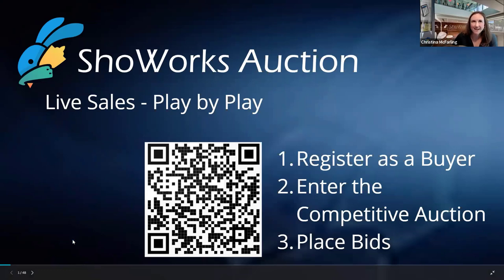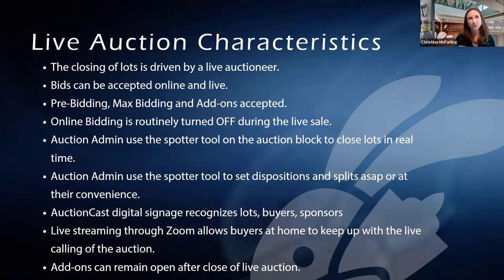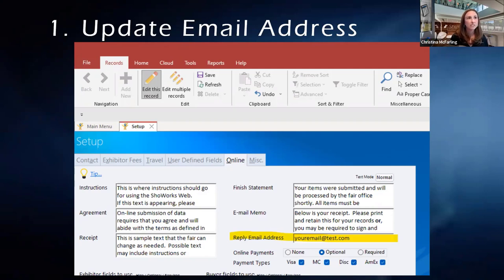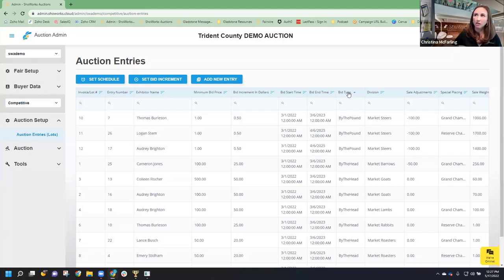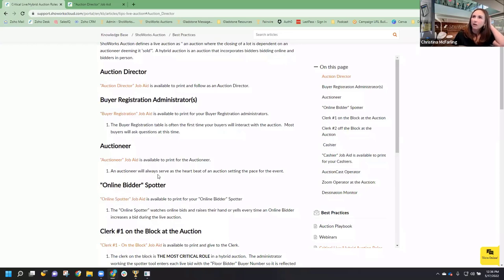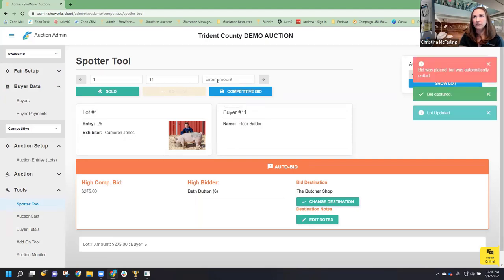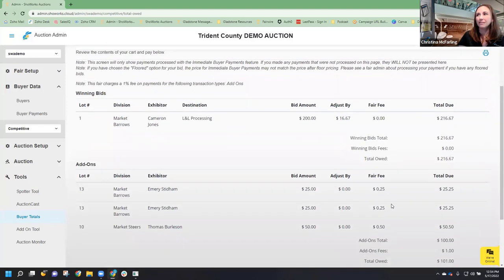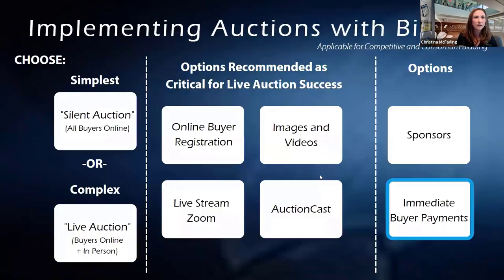ShoWorks Auction Webinar - 05/17/2022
Hybrid sales are an option for sales that want to highlight buyers online, highlight sponsors online, give buyers the ability to pre-bid, give buyers the ability to place max-proxy bids, and allow for add-ons before and beyond the sale. This webinar will cover the ins and outs of configuring ShoWorks Auction for a hybrid sale, as well as cover best practices being implemented at sales across the nation to produce a streamlined and polished sale.